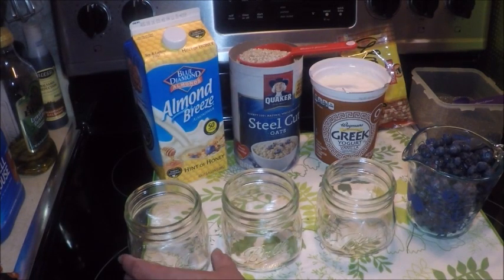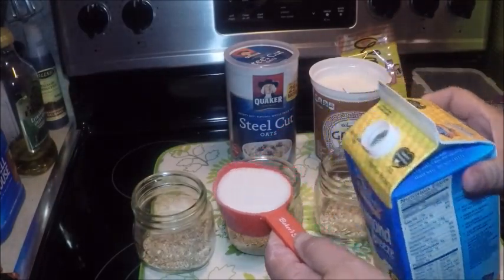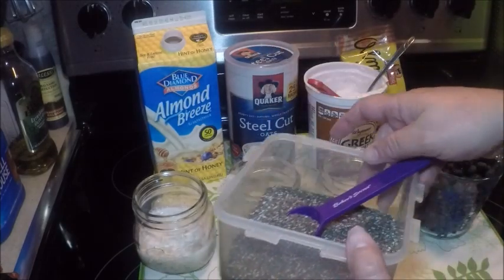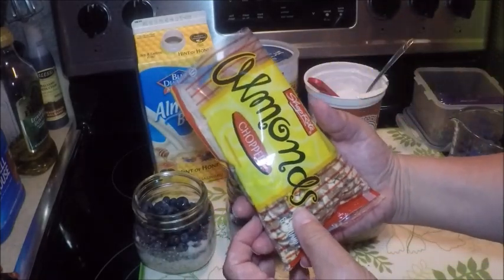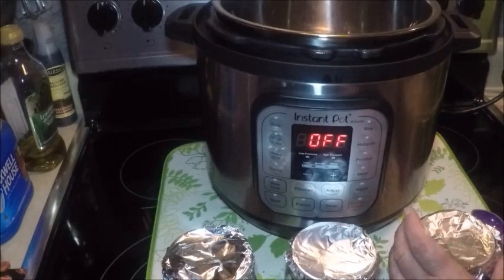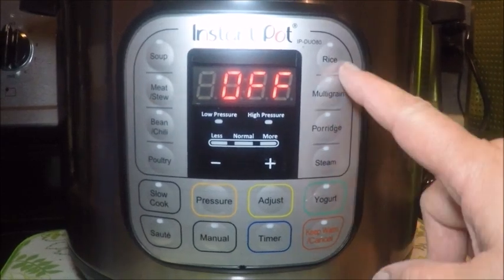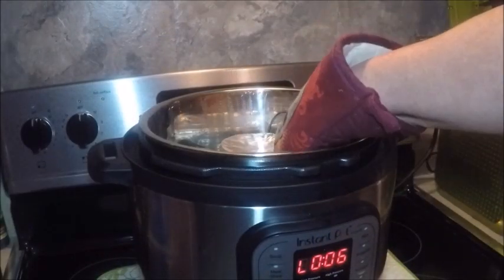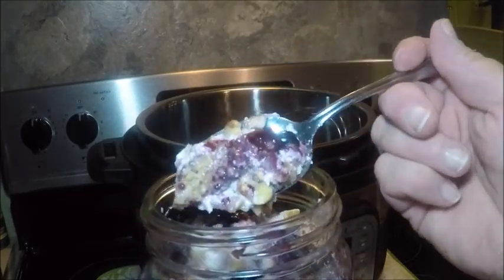Breakfast Jars in the Instant Pot Pressure Cooker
Steel Cut Oats in a Breakfast Jar, prepared in a pressure cooker with healthy energizing ingredients.  What a way to start the day!